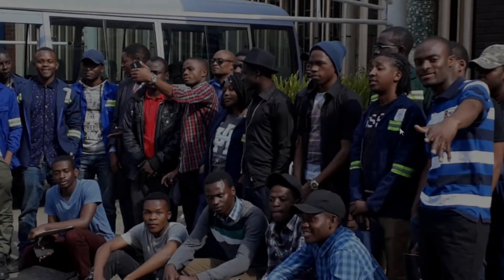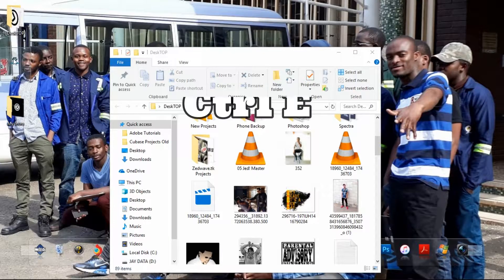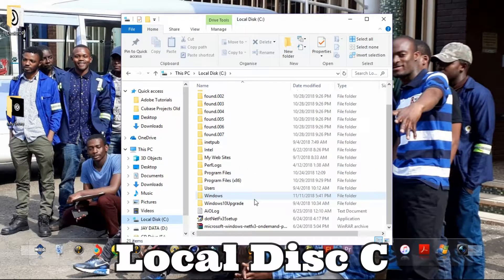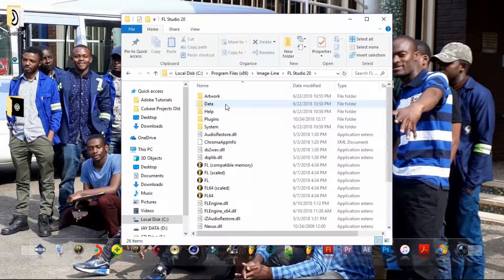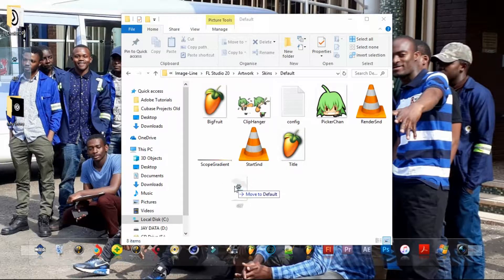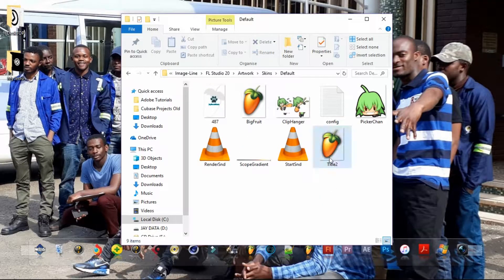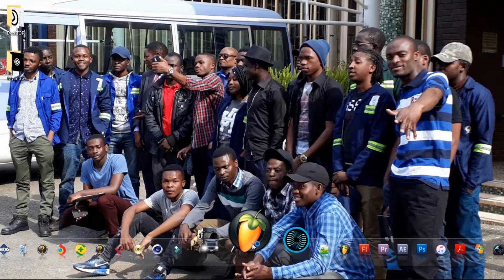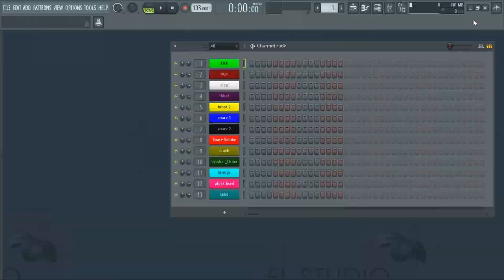How To Customize Fl Studio Start Up Logo 2018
In This Video I will Show You To Customize Fl Studio Start Up logo and  put your custom made logo